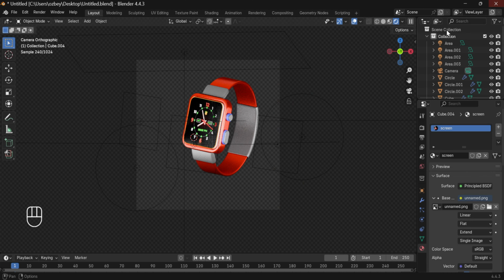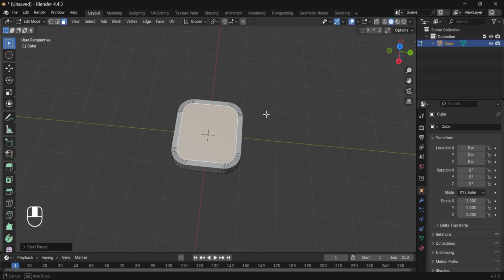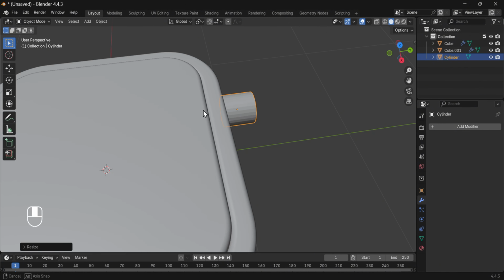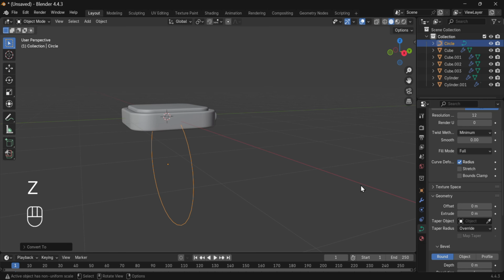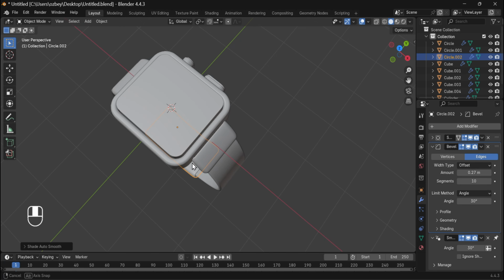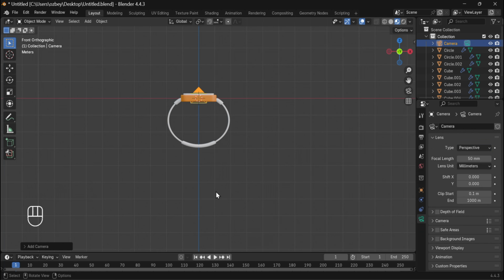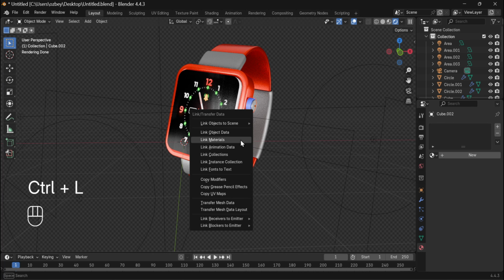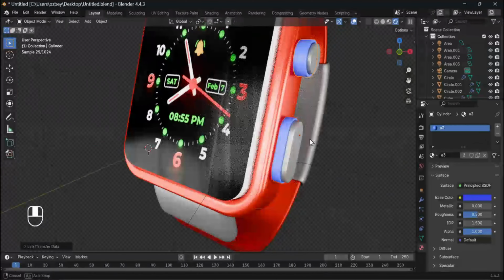Blender 3D Design a Realistic Smartwatch from Scratch!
Welcome to today’s Blender tutorial! In this video, we’ll guide you through the entire process of designing a smart watch from scratch. From creating the body and strap to adding the buckle and customizing colors, this tutorial is perfect for beginners and intermediate users looking to improve their 3D modeling skills.

What you’ll learn in this video:

Adding and manipulating objects using Shift + A, G, S, R, and more

Using Edit Mode (Tab), Vertex/Edge/Face Select (1, 2, 3 keys) for precise modeling

Duplicating and separating objects with Shift + D and P

Applying modifiers like Bevel, Solidify, and Subdivision Surface

Using Shade Auto Smooth for cleaner surfaces

Converting objects between mesh and curve

Scaling and positioning objects with axis constraints

Deleting unnecessary vertices with X, selecting everything with A, and extruding faces along normals

Coloring your watch with Material Properties

Setting up render settings for the final image

By the end of this tutorial, you’ll have a fully modeled and customizable smartwatch. From here, you can experiment with colors, materials, and rendering settings to make it truly your own.